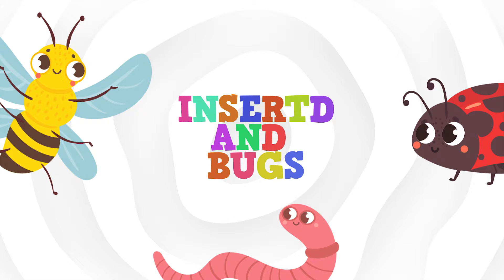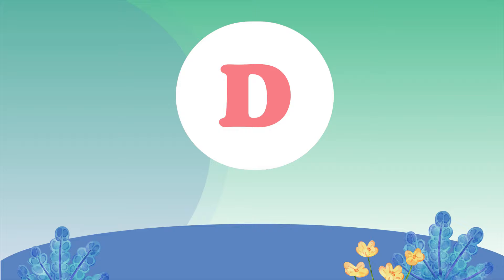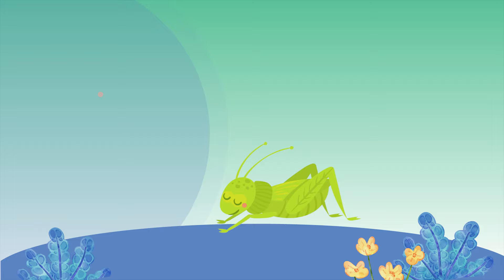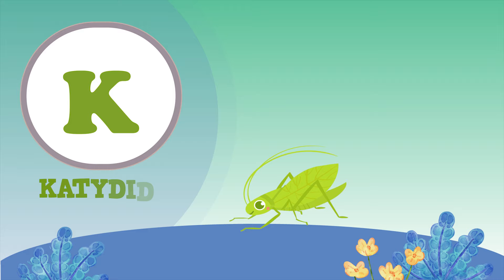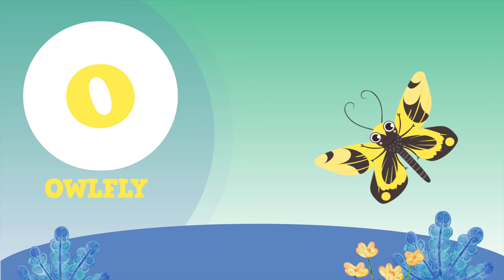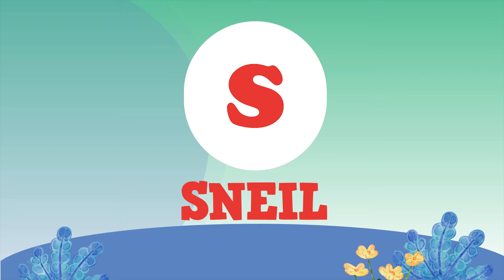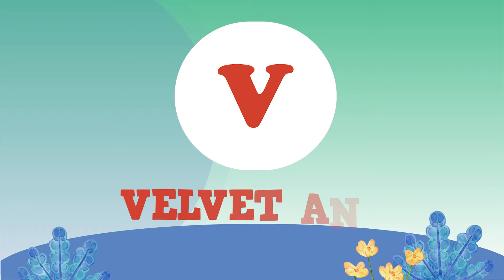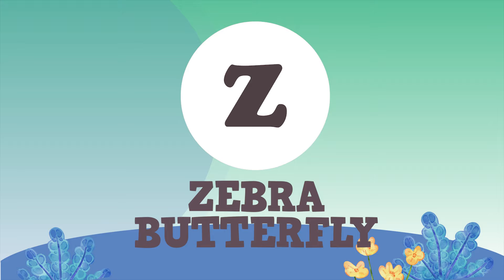Zimzim Kids - Learn Inserts and Bugs A to Z - For kids (0-3 years) English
Insects are so important for our ecosystem, and kids need to learn about them! It's never too early to start building English vocabulary by learning the names of these incredible creatures.
Most children are interested in animals and insects. As children, we learn the names of insects and birds by hearing them and seeing them. It's a fascinating process that begins in kindergarten and continues throughout our lives. Insects are small creatures. Insects are tiny creatures, and it can be hard to get a good look at them in real life. But with a little patience and a magnifying glass, you can see all sorts of amazing details on their bodies. I'm really excited about this video because it uses close-up video footage of insects to fulfill an educational purpose.

I'm excited to learn about different insect species in this video! I'll be able to listen to their sounds and find out more about them. This is going to be really fun!

Here's a list of insects that you might see in this video:
- Ant
- Bumblebee
-  Cockroach
-  Dragonfly
-  Earthworm
- Firefly
- Grasshopper
- Hummingbirdmont
- inchworm
- June bug
- Katydid
- Ladybug
- Mosquito
- Netwing
- Owlfly
- Praying mantis
- Queen bee
- Rhino beetle
- Snail
- Three lines potato beetles
- Underwing
- Velvet ant
- Walking stick
- Xerces
- Yellow harlequin bug
- Zebra butterfly
Insects learning video for kids, toddlers, children, kindergarten and preschool

Zimzim Kids channel helps your little ones learn important skills like counting and speaking English. In this video, kids can learn to count from 1 to 10. This is a great video for toddlers who are just starting to learn numbers and basic counting skills. Fun and interactive counting video, this an enjoyable learning experience for kids 0-3 years old.
Counting 1-10 for preschool learn numbers

Zimzim Kids is a brand new Youtube channel that is all about stimulating children's minds. We create educational, fun and engaging content that entertains and helps children to learn!
We are trying to help kids in the pre-school stage of life. They learn letters, numbers, verbs, colours, animals sounds, flash cards, opposite verbs, alphabet songs, shapes and more by seeing animations.
The videos also have songs and movements to teach kids about kindness  Our 2d animated videos capture early learning moments in a fun and engaging way, making the educational process playful for young children.